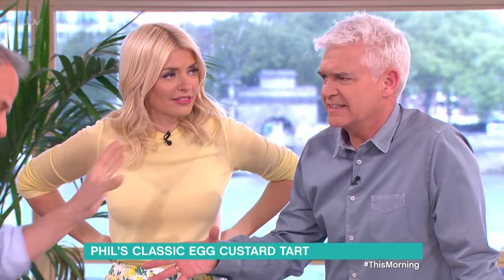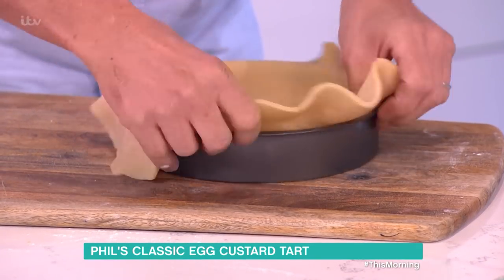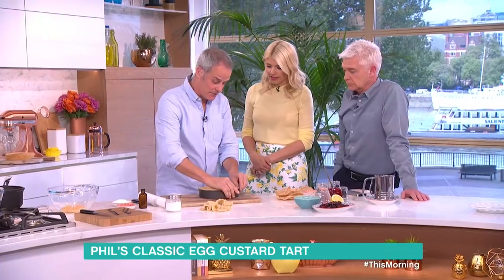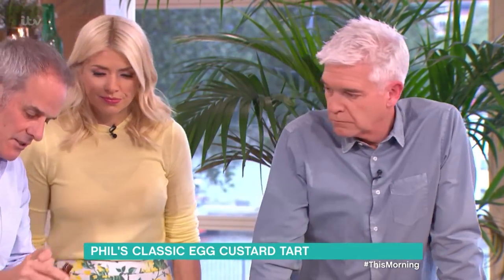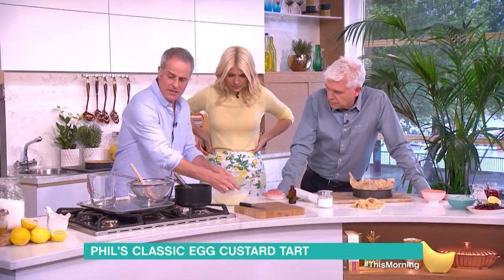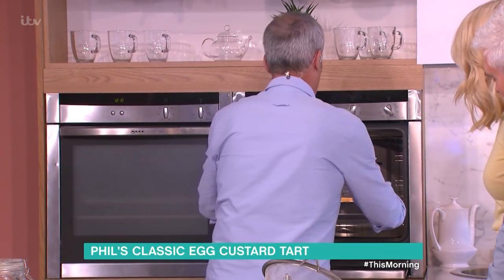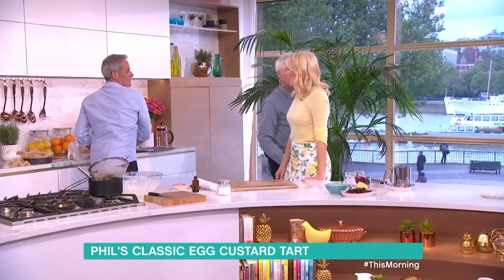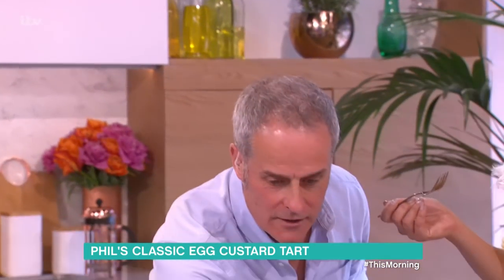Phil Vickery's Egg Custard Tart | This Morning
Phil's taking us back to a British classic and a pudding that won him pastry chef of the year. This custard pie is no laughing matter, done right it's worthy of a place on any michelin star menu and is surprisingly easy to make.